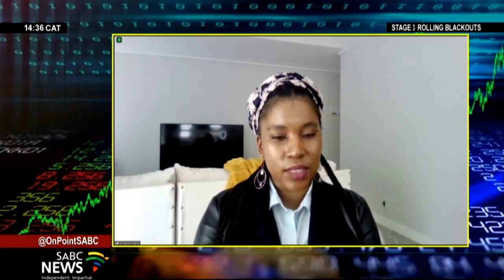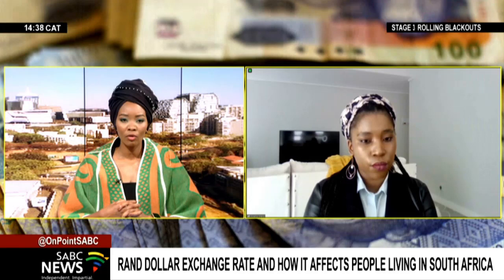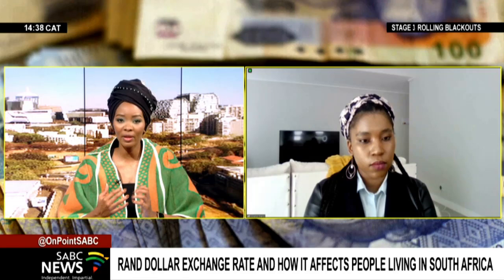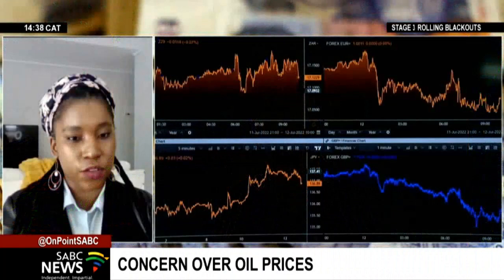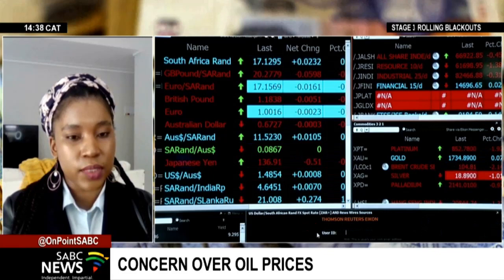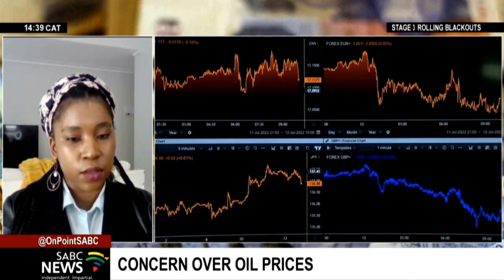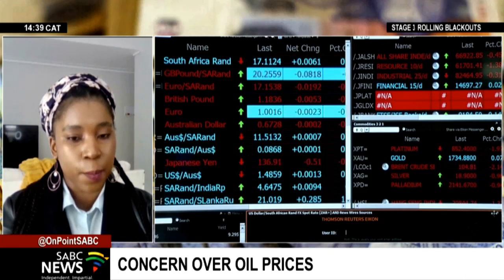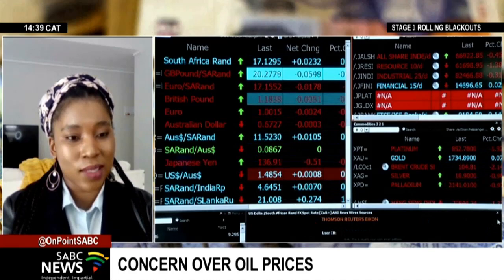Rand dollar exchange rate and how it affects South Africans: Koketso Mano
The rand was trading at R17 and 5 cents to the dollar this morning.
Koketso Mano, an FNB Economist tells us what this means for you and I living in South Africa,